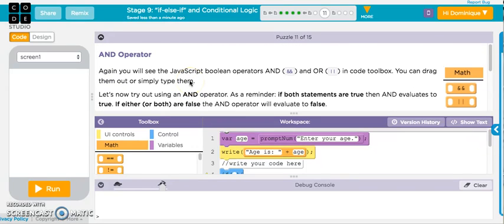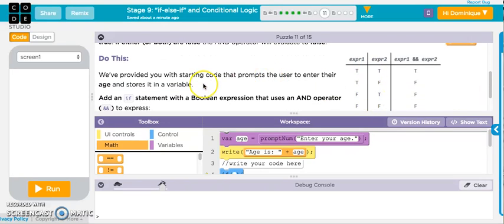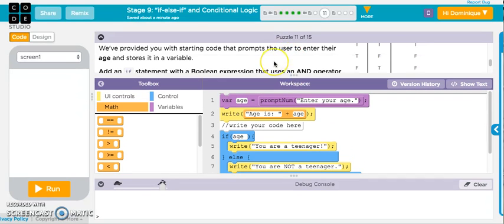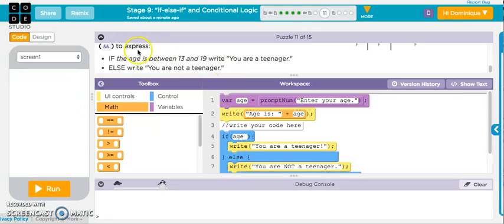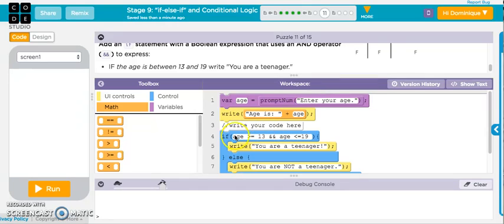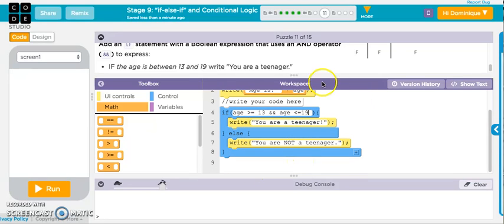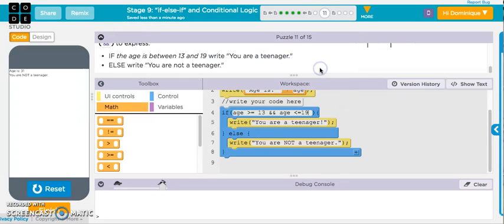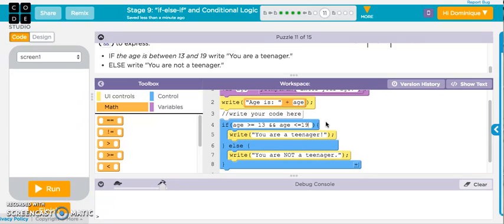Unit 5 Stage 9: Bubble #11(IF-ELSE-IF statement w/ AND operator)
This video explains how to include a AND(&&) operator in an IF statement.